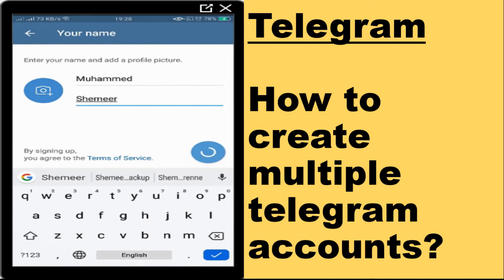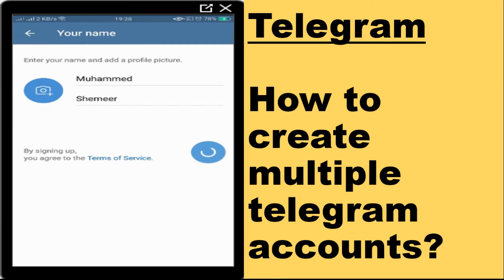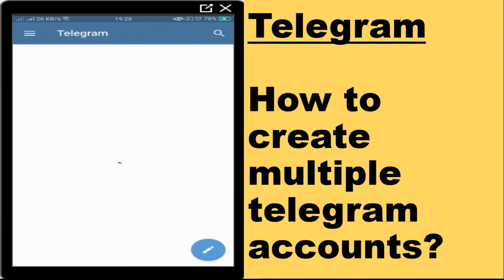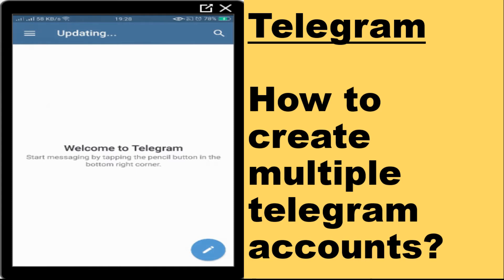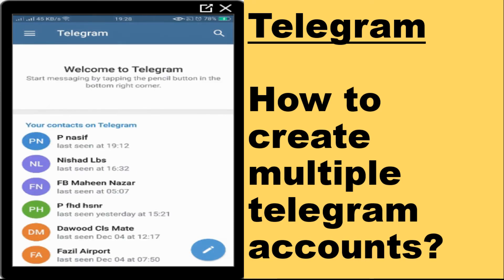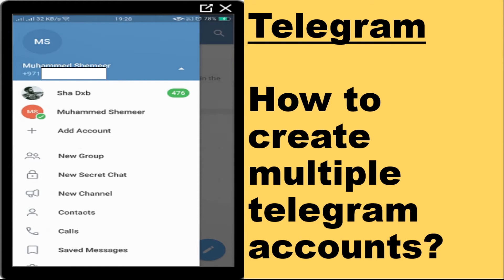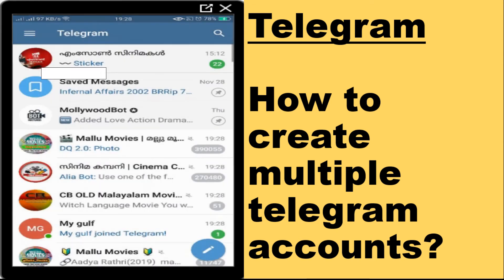How to create multiple telegram account?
In this video , I am showing how we can create more than one telegram account in the same application.

Create a new Telegram account using the new phone number: Telegram supports multiple accounts on a single Android and iOS app. To add the register for the second account, go to your Telegram app, Go to “Setting - Add Account” and use your new phone number to register.